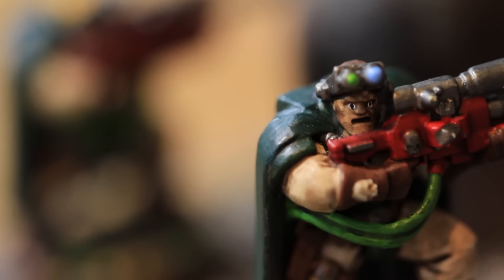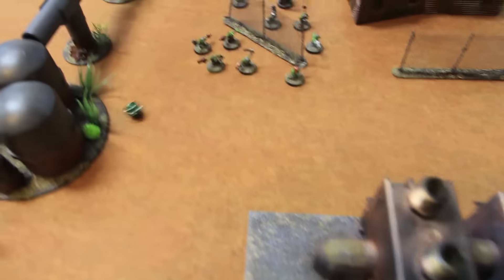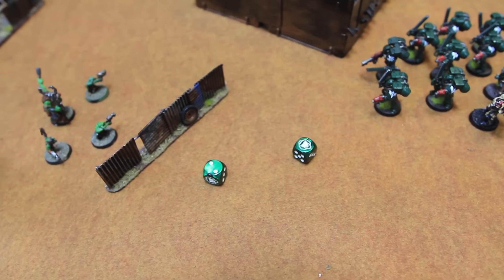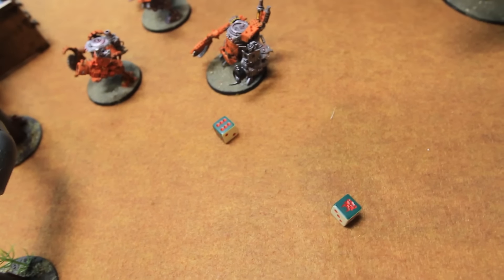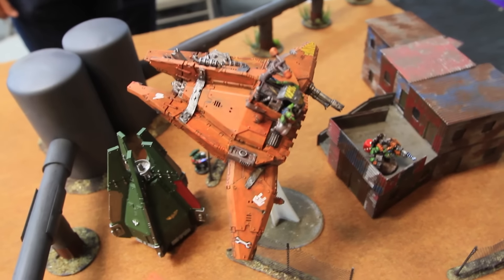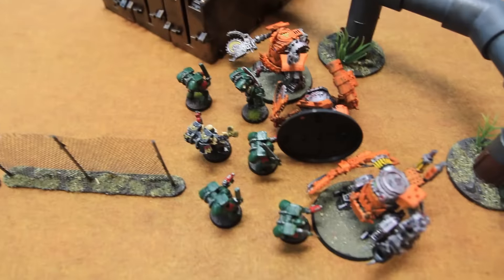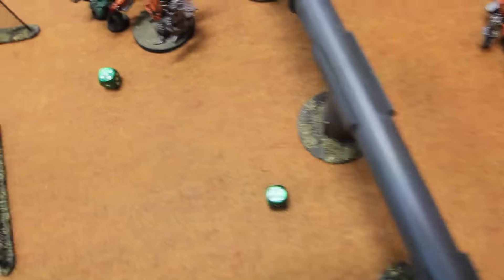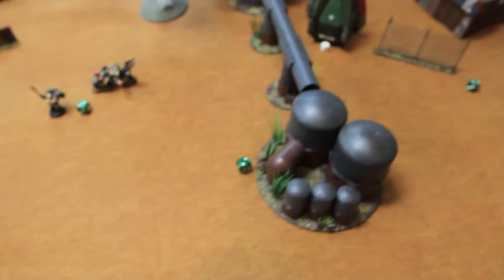Clear The Field - Narrative Campaign - 750pt Warhammer 40K Batrep - Orks Vs Dark Angels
The Imperial planet of Thrace has come under siege from the monstrous green xenos known as the Orks. The Planetary Defense Force has done what they can to hold them off, mostly failing to prevent the Green Tides from running rampant over their people and places. The distress call has finally been answered by the mighty First Legion, the Dark Angels. Led by Interrogator-Chaplain Dominus, the Unforgiven begin their campaign to cleanse this planet of the Ork filth and free its citizens from the xenos danger. Will the Sons of the Lion be able to bring Thrace back under Imperial rule, or will it become an offering to Mork ... Or is it Gork? Watch and find out!